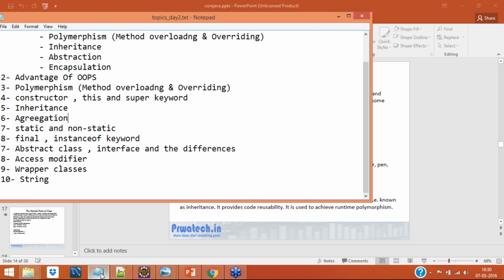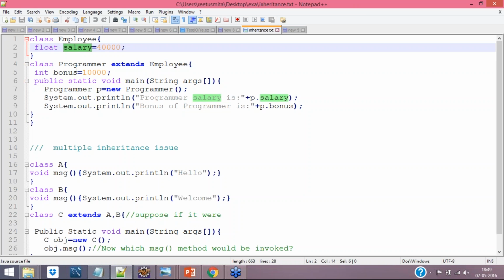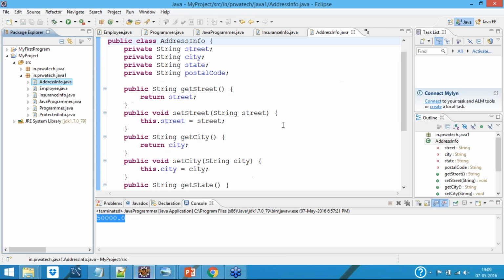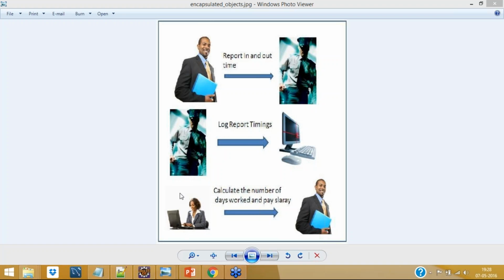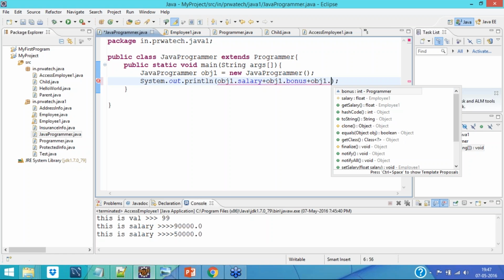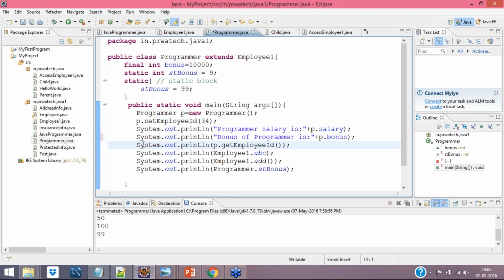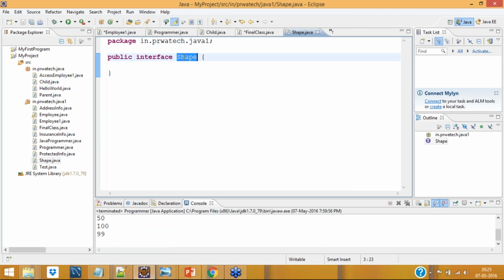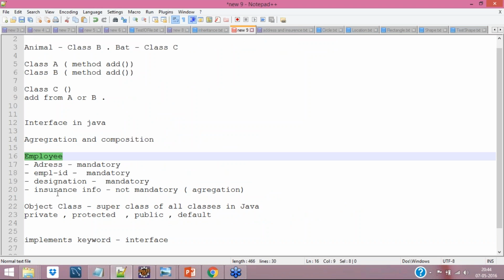Object Oriented Programming in Java | oops in java | Benefits of OOPS | Prwatech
This video gets you into Introduction to OOPS in java.Under this Object  Programming in Java you will learn about object,class,Polymorphism ,Inheritance, Abstraction and Encapsulation along with Benefits of OOPS.

you will also learn Constructor,Aggregation,Static and non static ,final ,instance of keyword,
Abstract class,interfaces and differences along with access modifier.